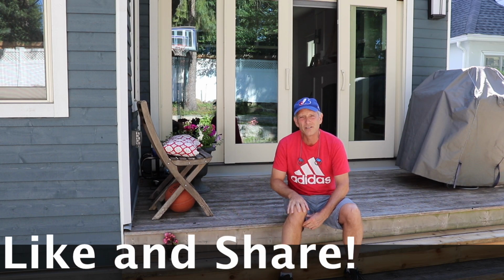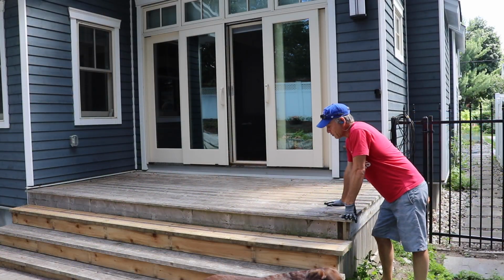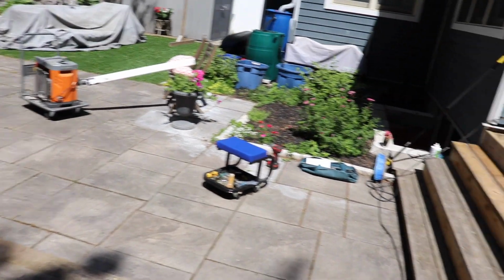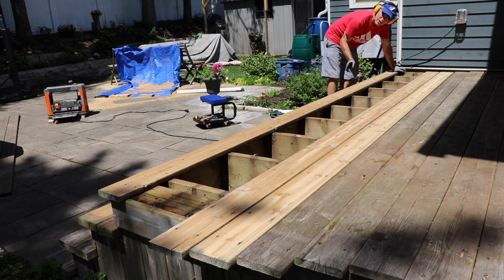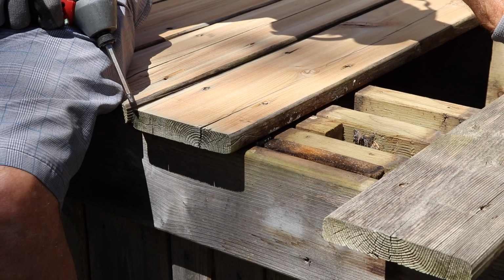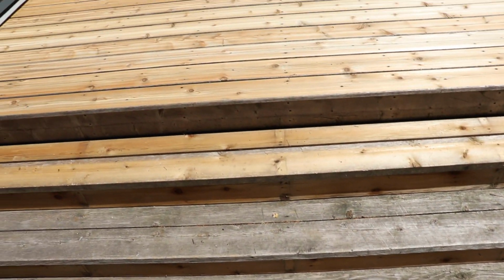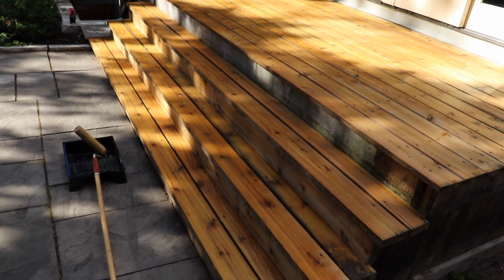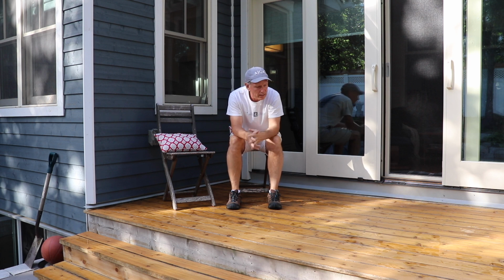Deck Makeover - How To Refresh Your Tired, Grey Cedar Deck Without Spending a Dime.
I refresh my backyard deck at home using my Ridgid 13" thickness planer to resurface the weathered, grey surface (it took a few more days to apply several coats of the deck sealer). I removed the deck boards, planed them and had them re-installed in one day. It takes a little effort; however, the result is worth the tired back. My deck makeover did not cost me a cent: I reused the deck boards and screws; I own a thickness planer and a good drill driver (mine is a Milwaukee M18); and, I had a can of deck sealer left over from another project.

00:00 Intro
01:39 Clear the deck.
01:59 Removing a couple hundred deck screws.
07:08 Planing the deck boards.
09:06 Reattaching the boards.
15:34 Sealing the deck boards.
18:17 Re-installing the hand rail.